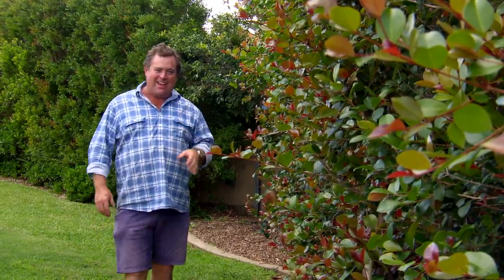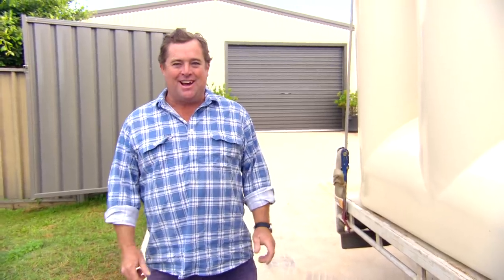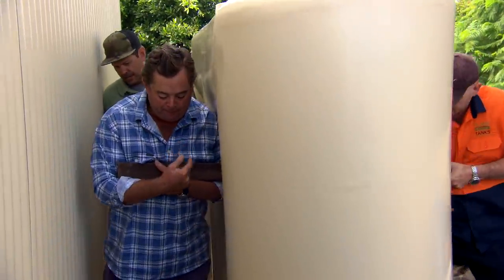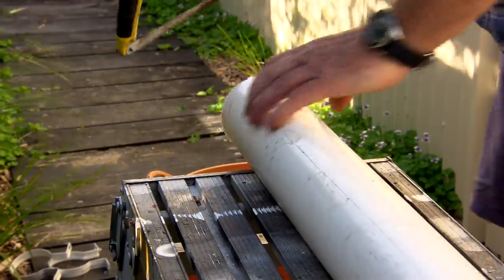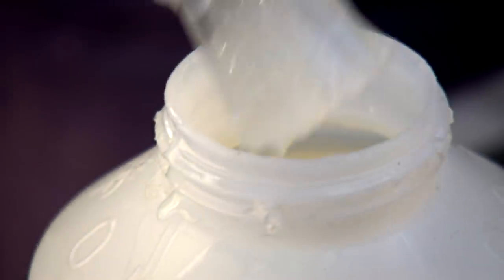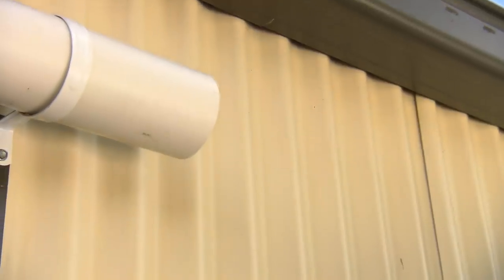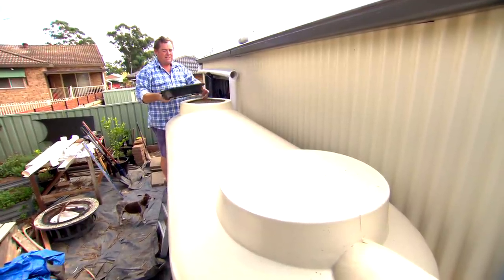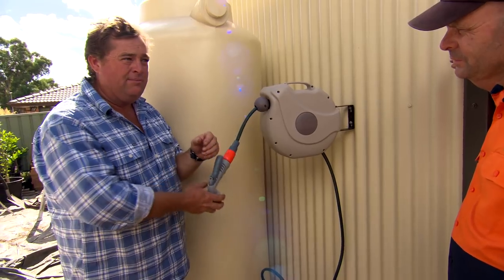How to Install a Water Tank...and Save Lots of Money On Your Water Bill | GARDEN | Great Home Ideas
Jason Hodges shows you how to install a rainwater tank at home.